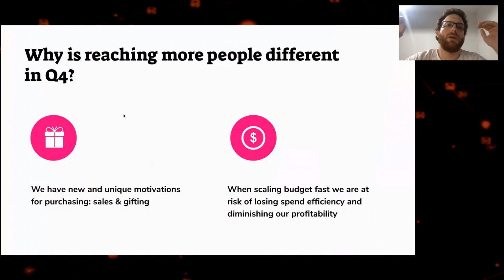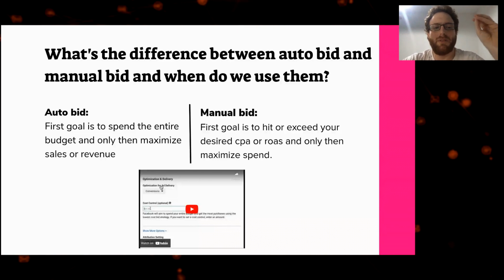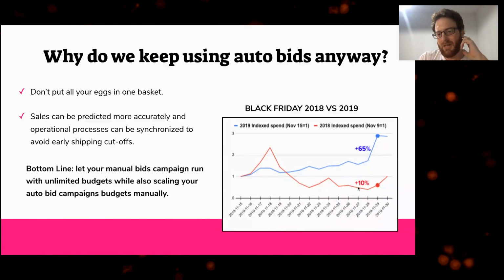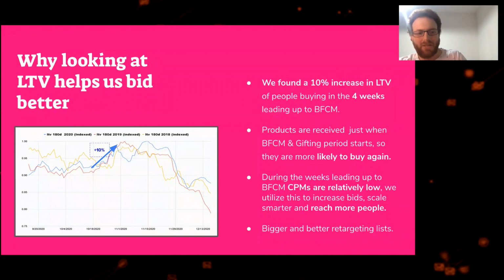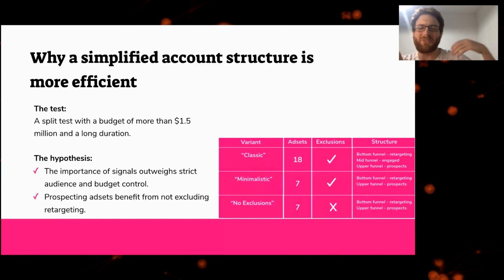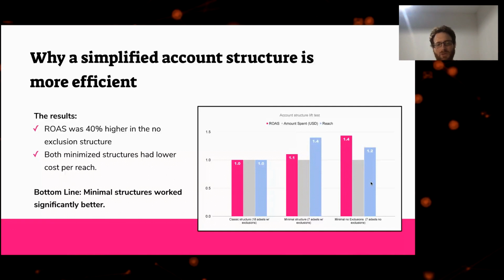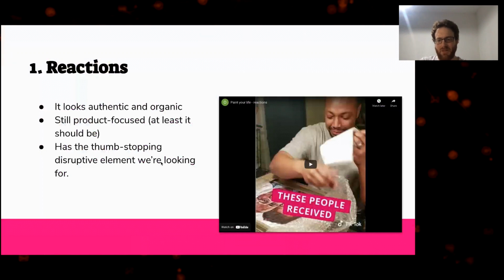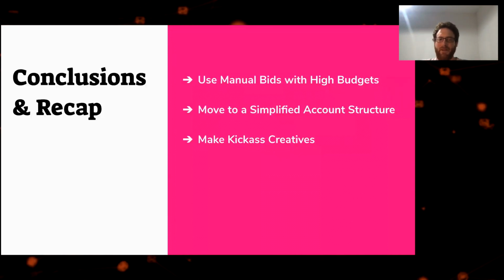Ori Goronovitch: Advanced Performance Marketing for Q4 and BFCM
Talking Points:
I will discuss my Q4 playbook for gifting: Talking about gifting creatives, promotion and offer strategy, and beating the cut-offs.

About the Speaker:
Ori is seasoned performance marketing strategist and the Director of Performance Marketing at Mixtiles, a brand you most likely would have seen on your Facebook and Instagram feed and stories. Ori built Mixtile's entire marketing infrastructure from scratch and manages their Facebook media buying with a $35M/year  budget. Mixtiles has as a result grown 3X in just 2 years under Ori's leadership.